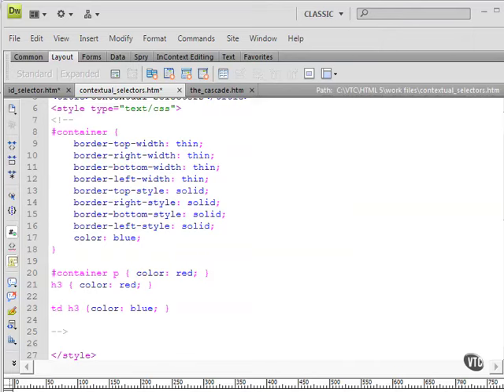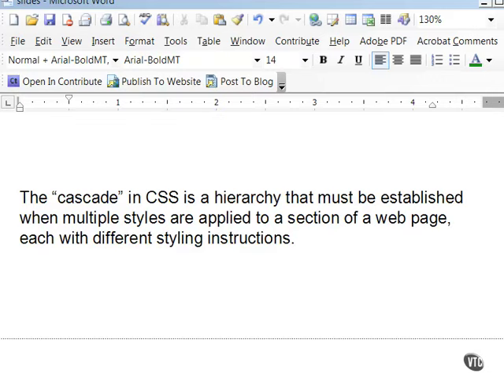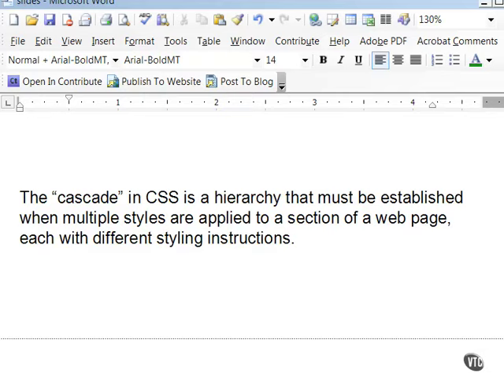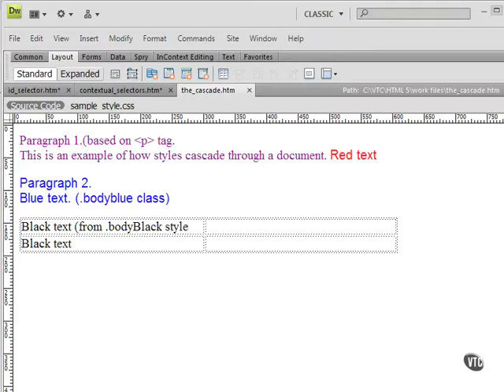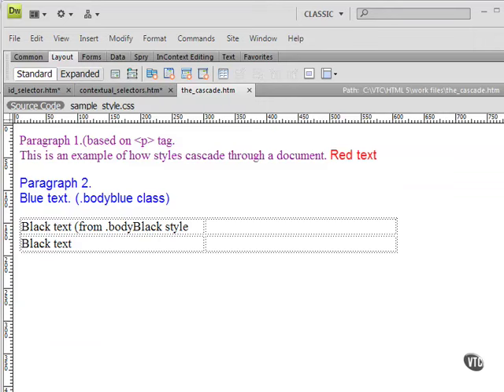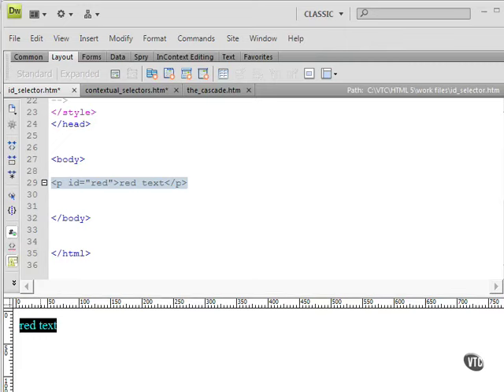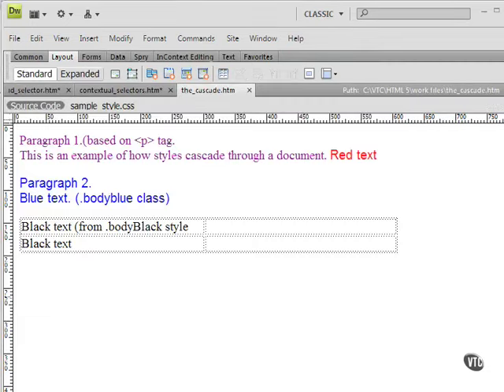How Styles Cascade